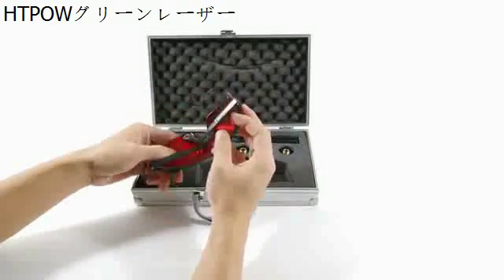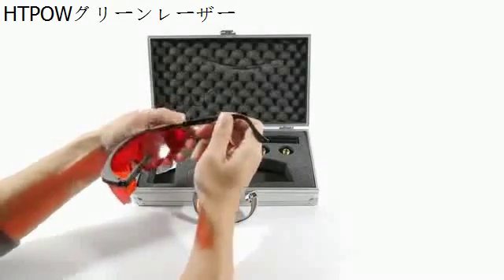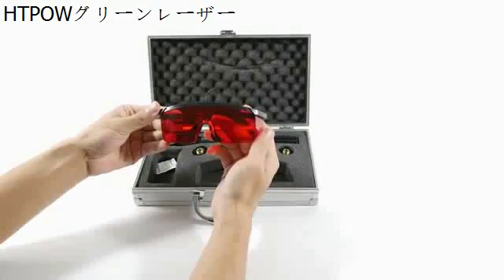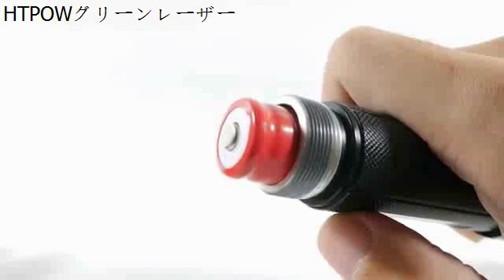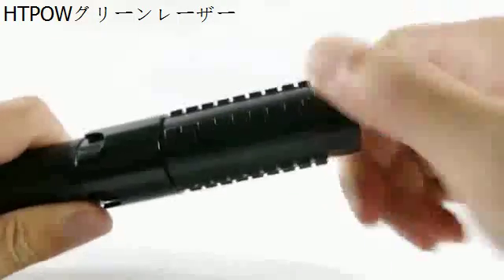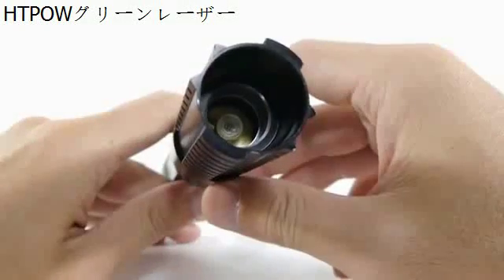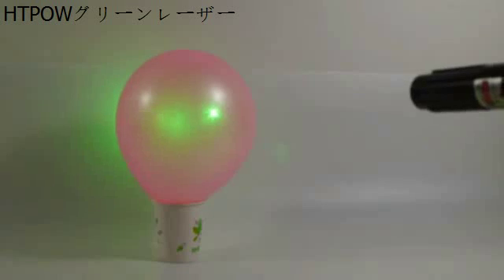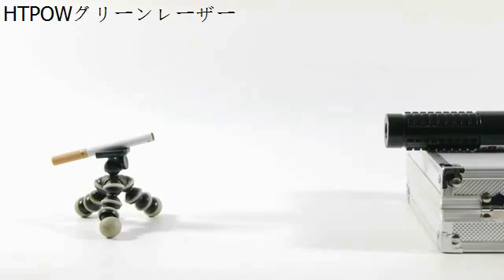HTPOWレーザーポインターグリーン10000mおすすめ緑色強力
緑のレーザー光は普通の赤色レーザー光と違う。それの最大の特徴は外部から受けた干渉の小ささこと、しかも、感度の高さことだ。その出力の輝度は赤色レーザー光 のよりはるかに 高いだ。緑のレーザー光の輝度は一般的な赤色レーザ ー光の輝度 の１０ 倍 あるいは１０ 倍 以上だ。だから、暗い光源の状況で、すぐ その 軌跡 をキャッチする ことができる。特に夜にこのグリーンレーザー ペンを空 に指して照射し て、あなたの視力の及ぶ場所で、 １本の明るい緑の矢がまっすぐ 空 に突っ込む ことが見える。
カラスレーザーポインター

カラス撃退器 が10000円だと？
本物なのか？大丈夫なのか？
カラス撃退用に購入しました。

結果、大丈夫でした～

付属の電池は、他の方がおっしゃっていたので
使っていません。
充電池を使用していますが、
今のところ、問題なっしんぐです。
確かに、光線を当てると逃げるのです。
レーザーポインターライト付

HTPOWレーザー ライト レーザーポインター100mw，ボタンも押しやすいので，とても使いやすいです。

材質 ：上質な6061-T6 航空アルミニウム
ブランド：HTPOWled付きレーザーポインター
レーザー 波長： 532 nmの
出力 パワー： 100mw
安全レベル： クラスⅢB
使用電池： 一本 * 26650リチウム電池
電子回路制御：3.7v昇圧定電流回路
光の最大パワー： 約900ルーメン
レーザー電圧： DC =3.7V
レーザー照射距離： 500～8000メートル
働く温度範囲： -10℃～＋30℃
保管温度範囲： -10℃〜+40℃
スポットフォーム： 点状
ビームスタイル： 連続線状